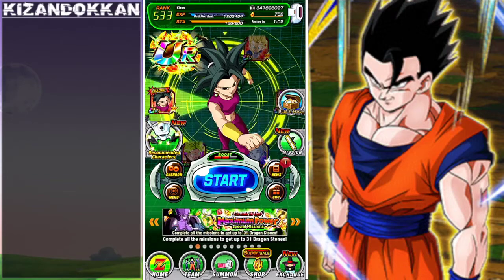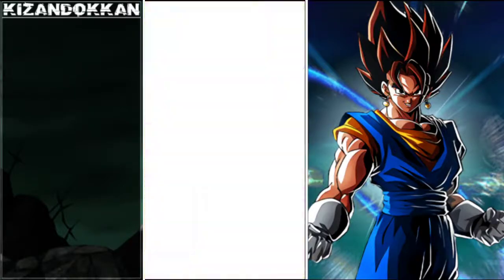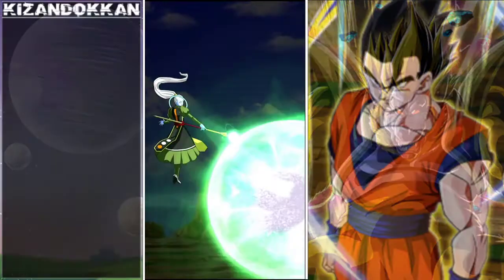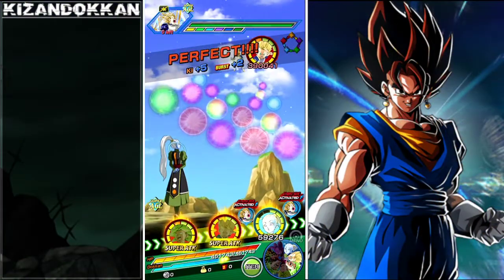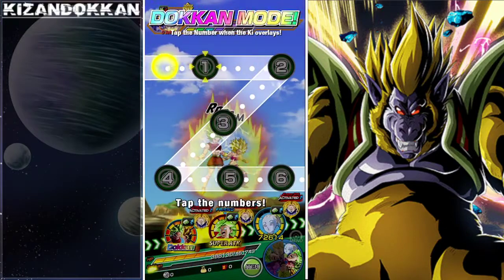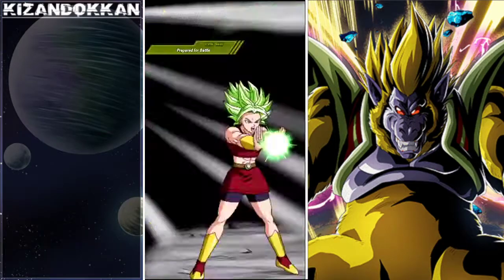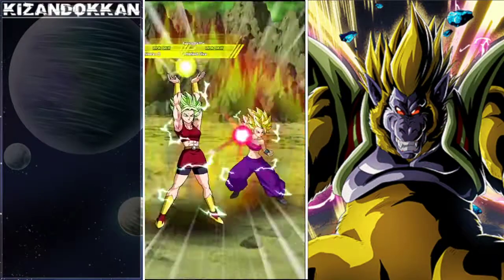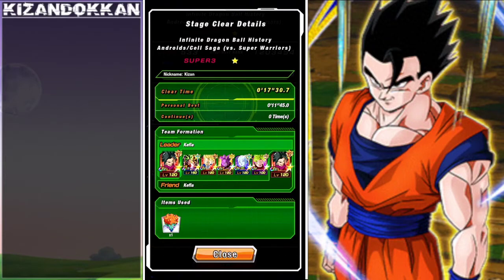THIS DAMAGE SHOULD NOT BE ALLOWED! DFE KEFLA SHOWCASE WITH 1 DUPE! (DBZ: Dokkan Battle)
My time on Dokkan Battle I have seen some strong units come out but DAMN the damage is literally unfair sometimes with these guaranteed additionals!

Wanna catch me live?  and come say hi!

Video Title: THIS DAMAGE SHOULD NOT BE ALLOWED! KEFLA SHOWCASE WITH 1 DUPE! (DBZ: Dokkan Battle)